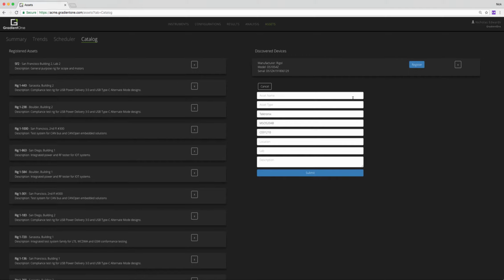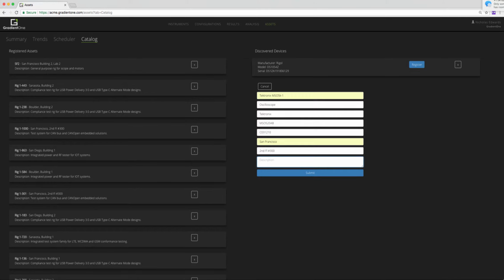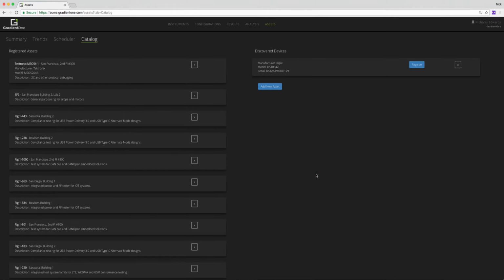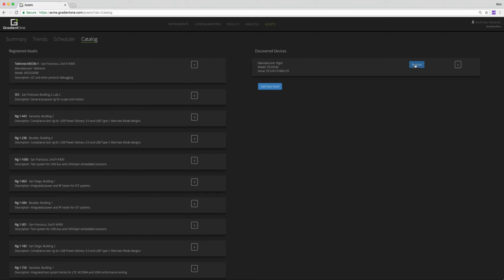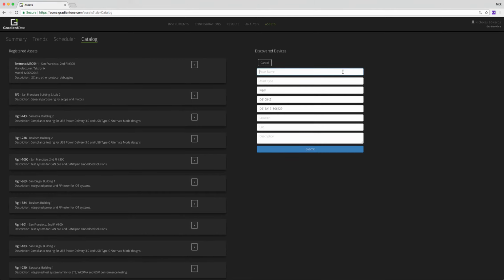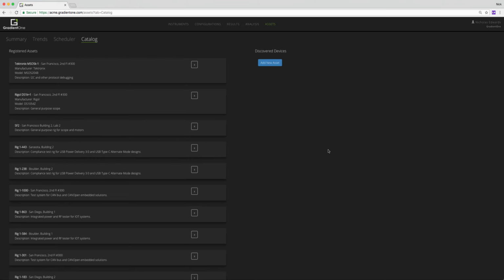Instrument Discovery For Lab Environments Demo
Demonstration of the GradientOne Asset Discovery feature.